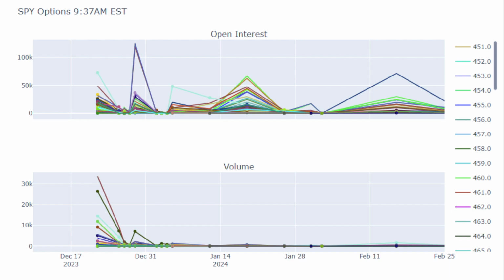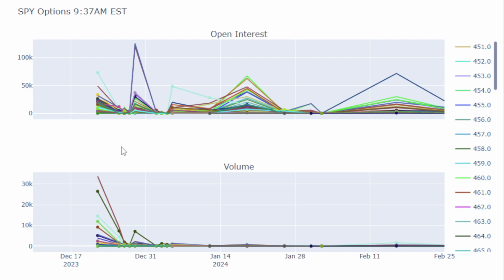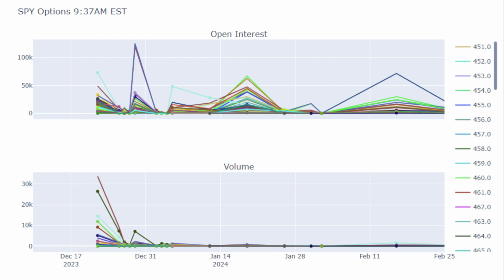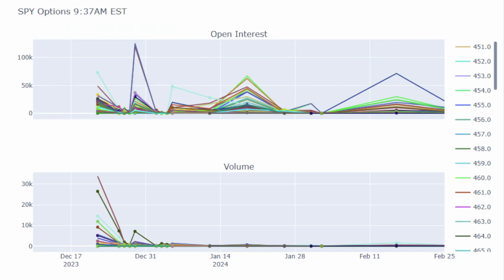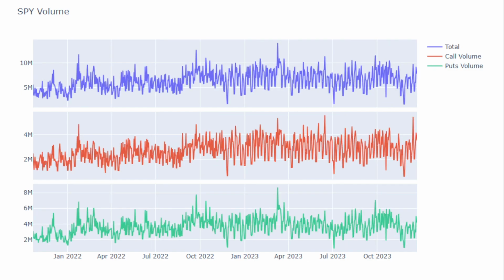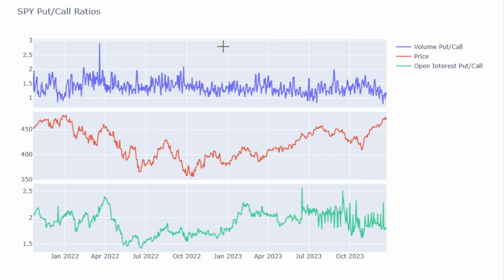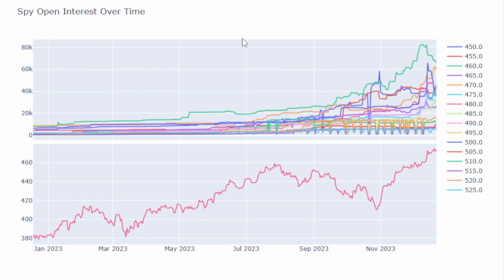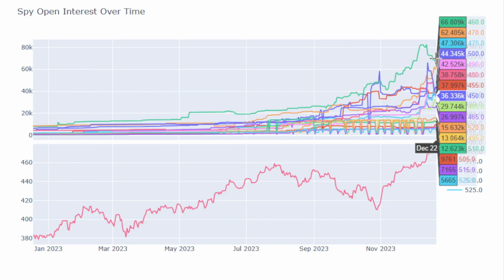Mastering Option Trading: Volume vs Open Interest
In this video, we look at volume and open interest in option trading and possible ways you can use it to improve your trading game.

Charts from Video
SPY Market Open Data